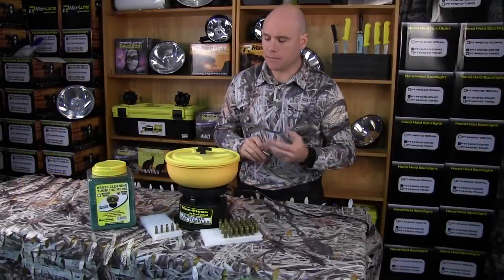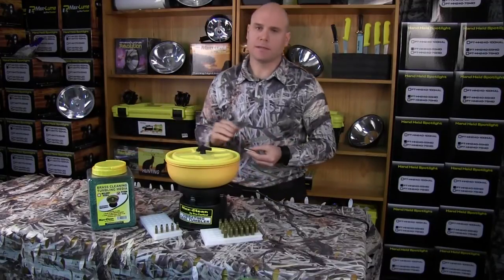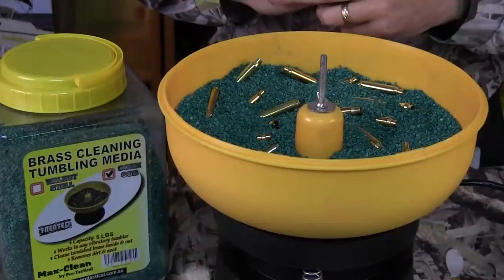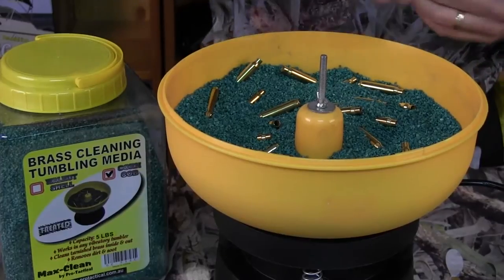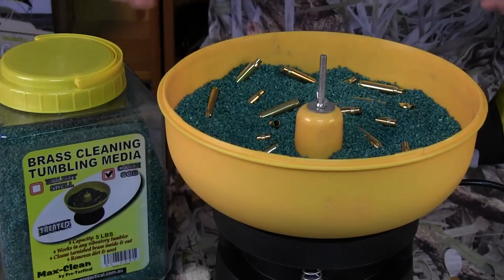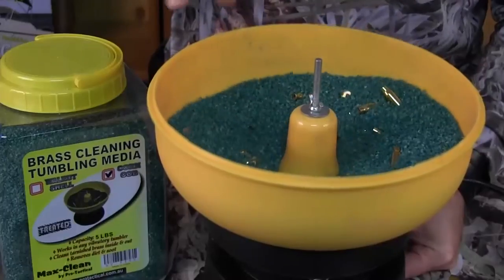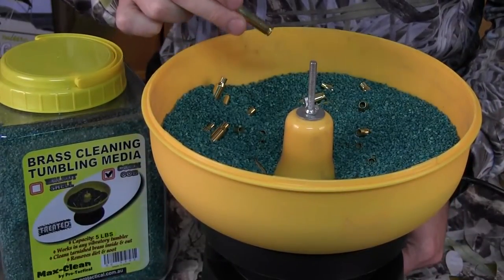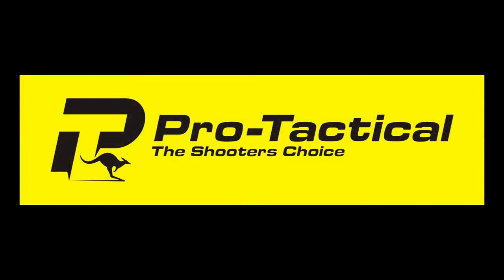Max-Clean Electronic Case Tumbler 3.5 Litre - How to use and what to Expect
The new Electronic Case Tumbler offers a fast, dry media case cleaning solution which functions by sending frequent vibrations through the cases inside, loosening any dirt or residue providing a thorough clean for primer pockets, flash holes and inside the case itself.